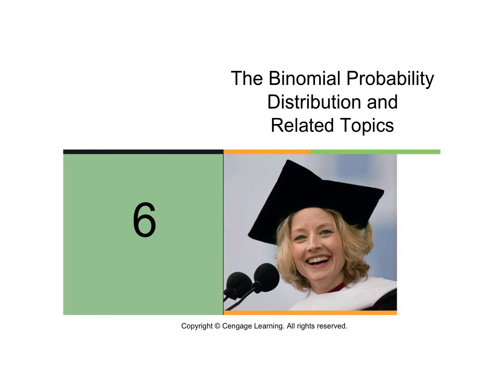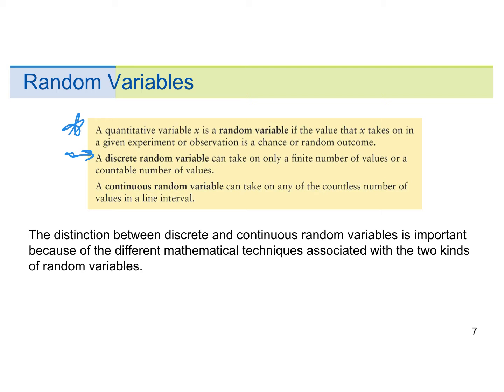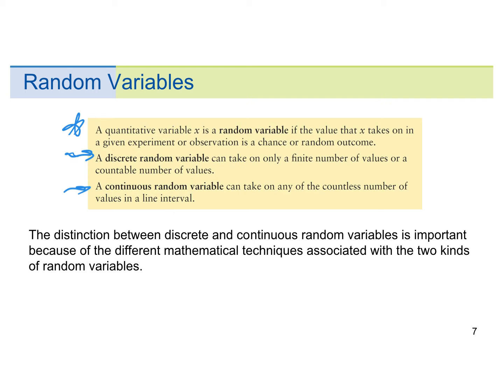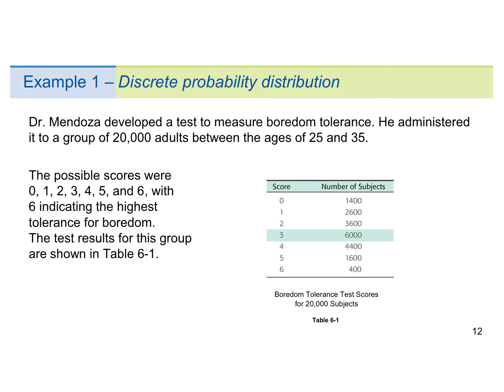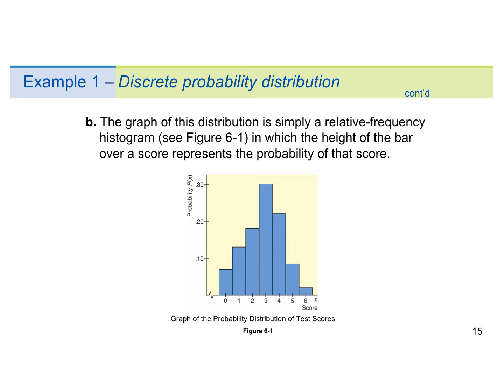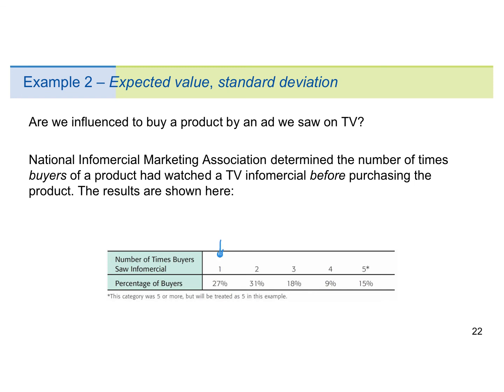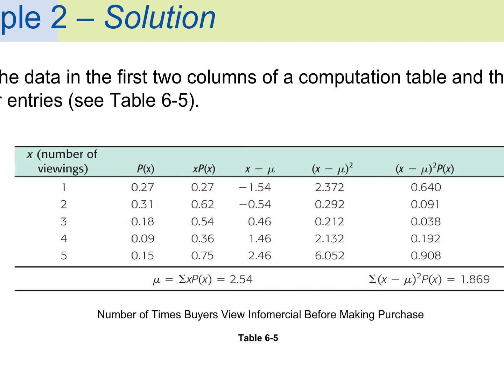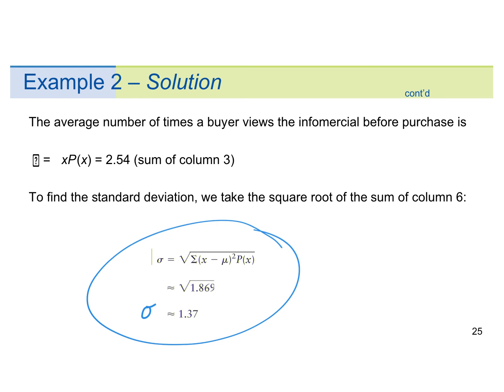Hon Stats Ch. 6.1.mp4